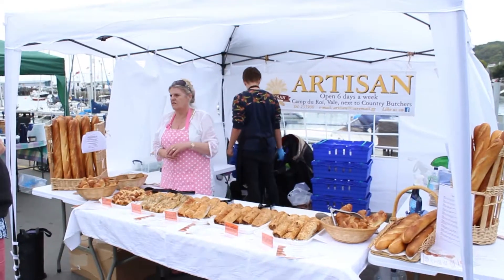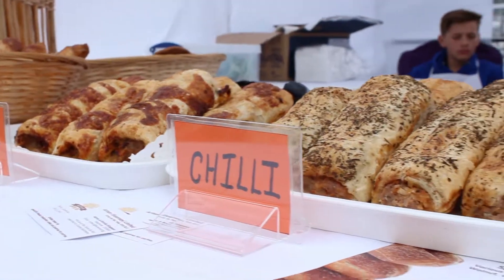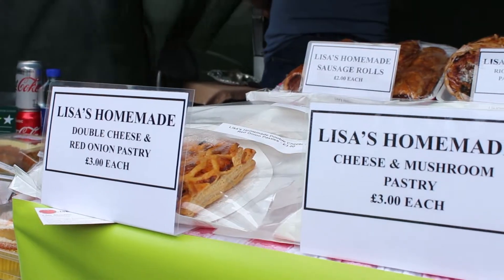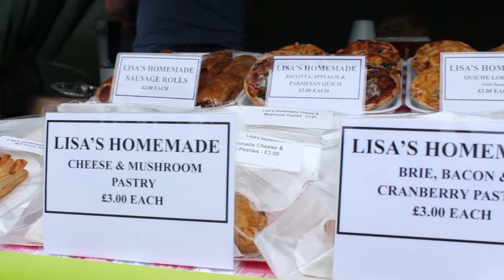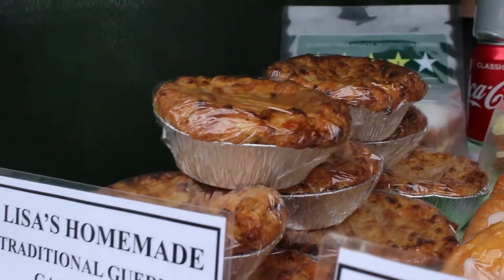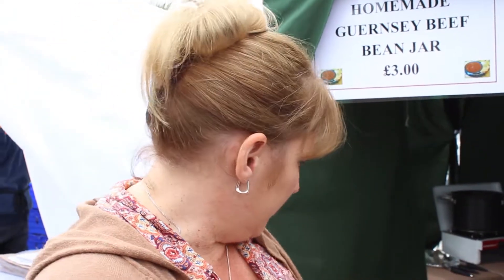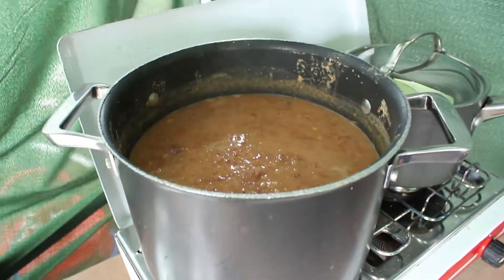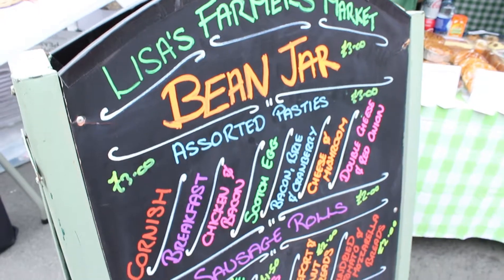Artisan Foods and Lisa's Farmers Market | Taste Guernsey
tasteguernsey.gg